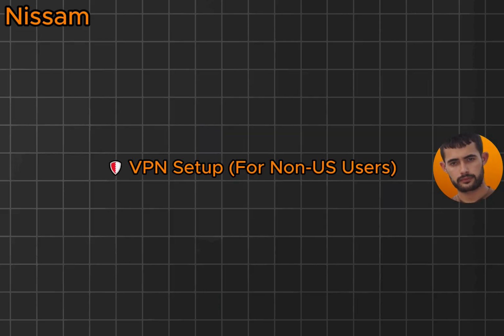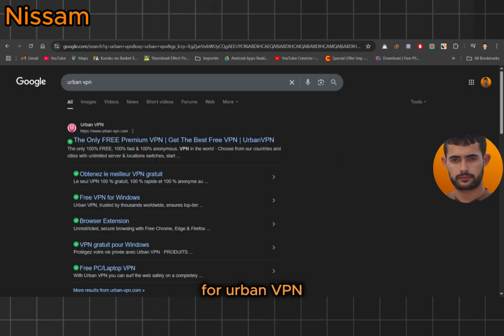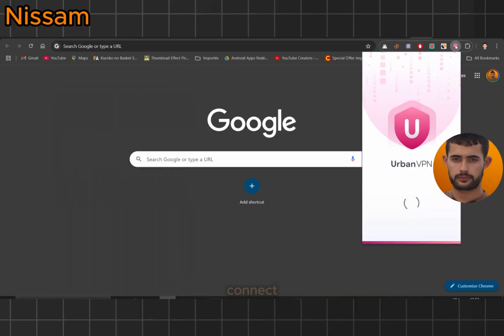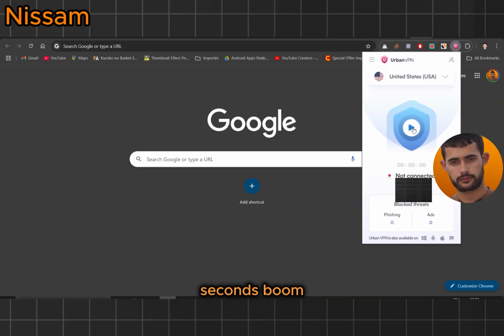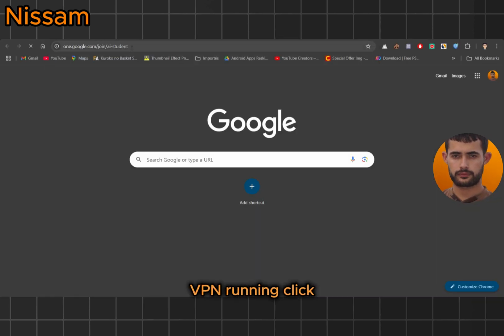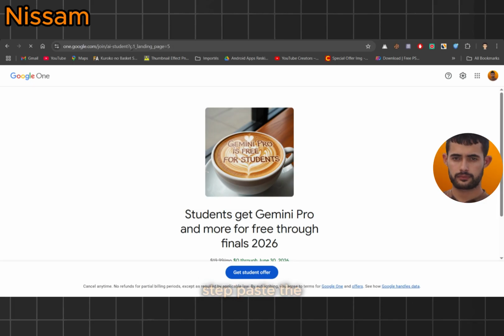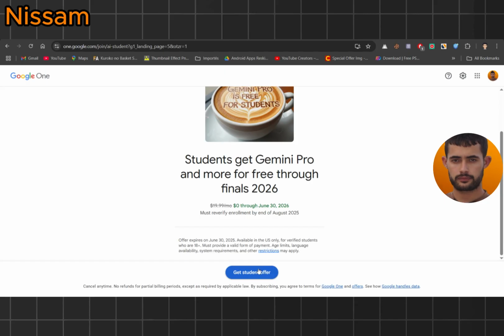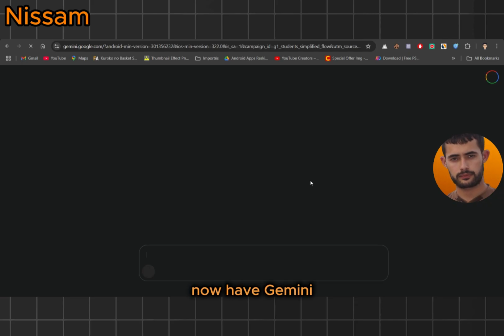Unlock Gemini Pro for Free & Create Viral Videos with Veo 3! 🔥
🔥 How to Use Google Veo 3 for FREE with Gemini Pro (2025 Guide)
🎬 Create Hollywood-level AI videos like Tony Stark drinking coffee ☕, dragons in the sky 🐉, and titans in the city 🗿 — all for free!

In this video, I’ll show you:
✅ How to get Gemini Pro 1-Year FREE (no credit card needed)
✅ How to access Veo 3, Google’s NEW AI video generator
✅ How to use a free VPN if you're outside the US
✅ How I made stunning AI videos in just seconds
✅ A sneak peek at upcoming AI money-making tutorials

🔗 Links Mentioned in the Video:
🌍 Urban VPN Chrome Extension (Free):

🧠 Bonus: Get access to tools like Veo 3, NotebookLM, and more!

If this helped you, please:
💬 Comment “Link” or anything helpful

🧠 Coming Soon:
Free step-by-step guides on:

Making money online with tools like Veo, ChatGPT, and more

Premium tutorials you won’t find anywhere else

📢 Let’s grow together — I’m Nissam, and this is just the beginning.